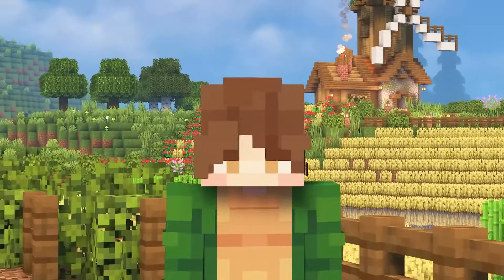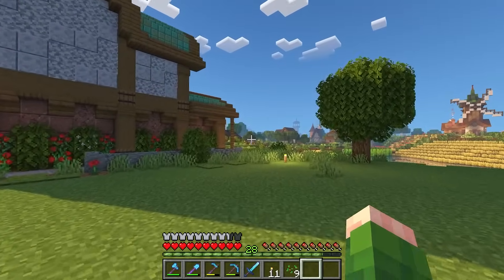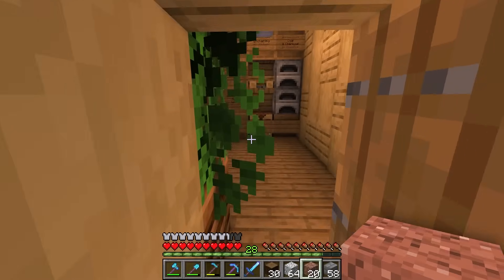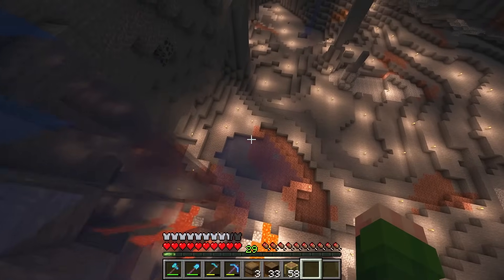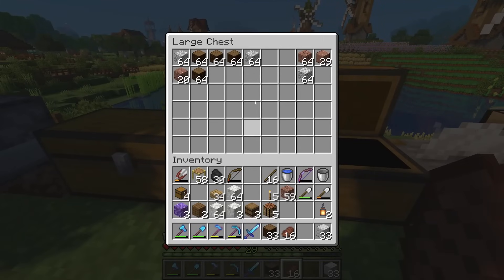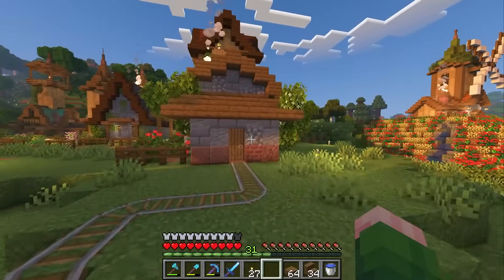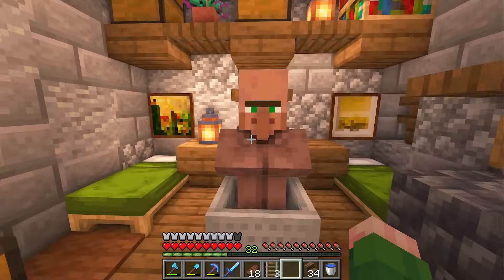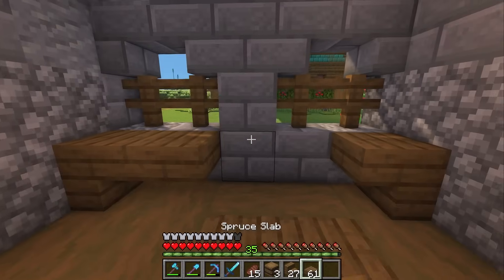I Built a Cottagecore Blacksmith - Minecraft Chill Survival Let's Play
Today in our Minecraft survival gameplay series we build a cottagecore blacksmith so we can easily trade iron for emeralds.

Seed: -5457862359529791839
Minecraft version 1.20
Shaders: Complementary
Resource packs: Jerms better leaves